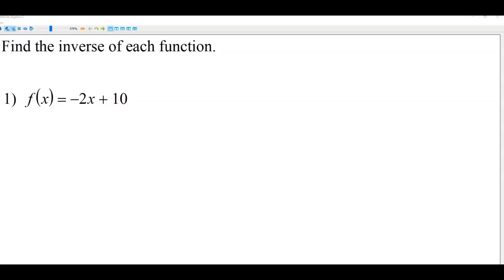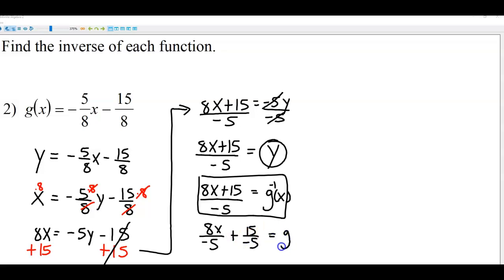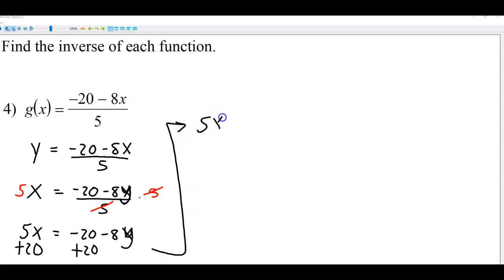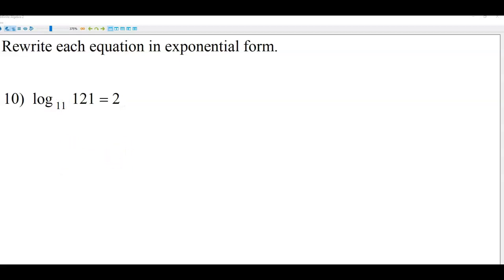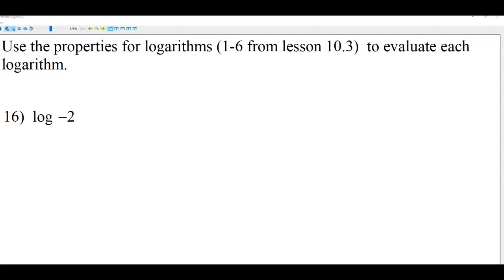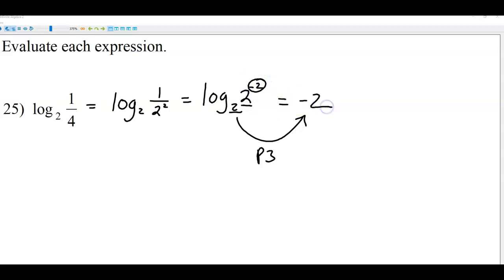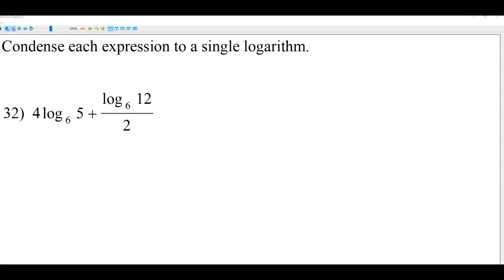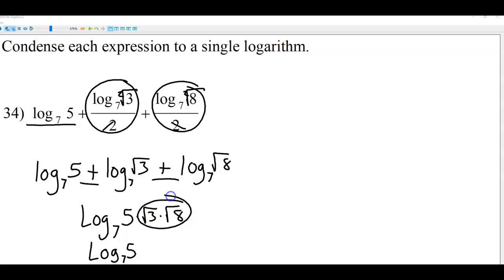Alg 2 Unit 10 Quiz 1 Study Guide 23/24